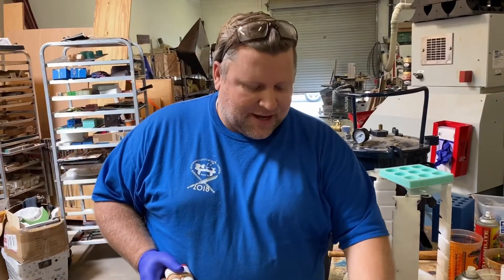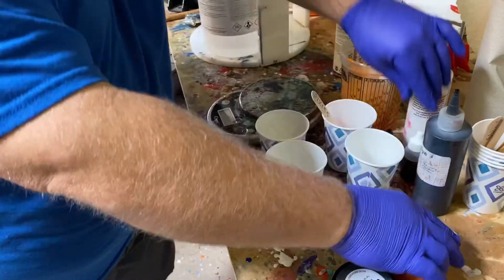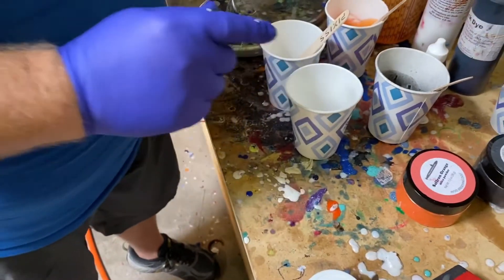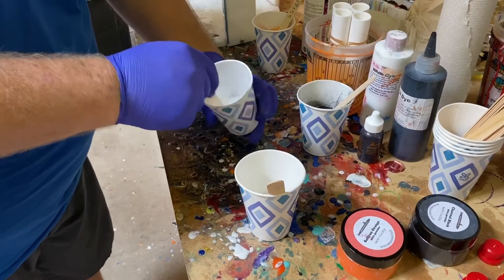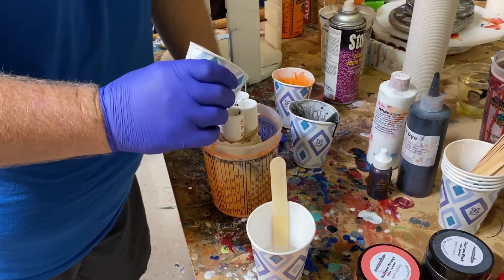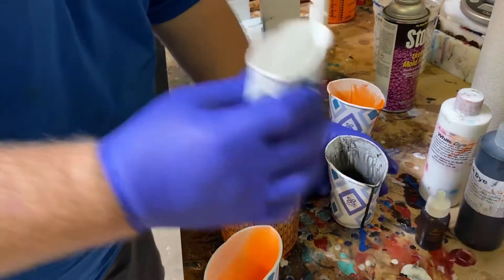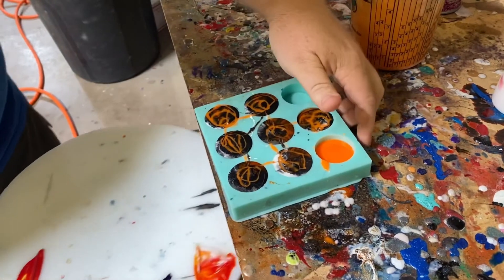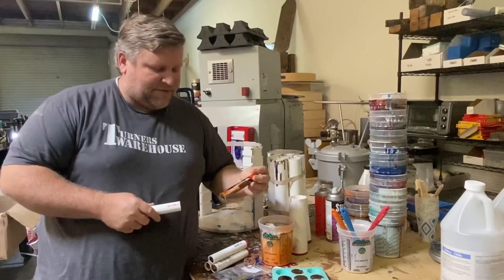Part 1, Resin casting Halloween blanks with glow powder, glow in the dark features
In this video (part 1) I show how to cast the Halloween inspired glow pen blanks,
In part 2 I make the pen.

Please check out Turnerswarehouse.com for all your turning and resin casting needs.

Products Used
PVC plugs